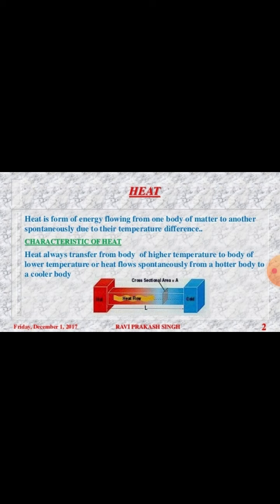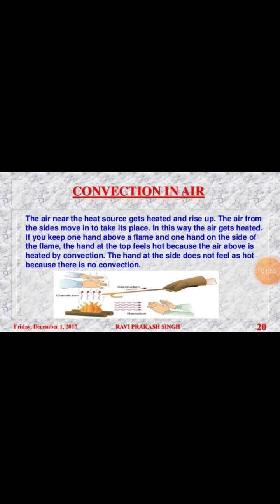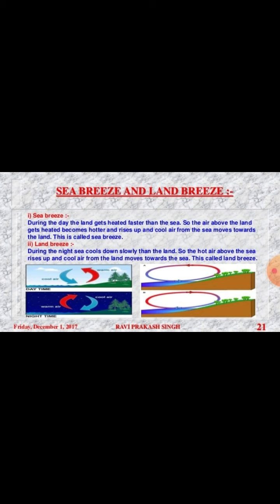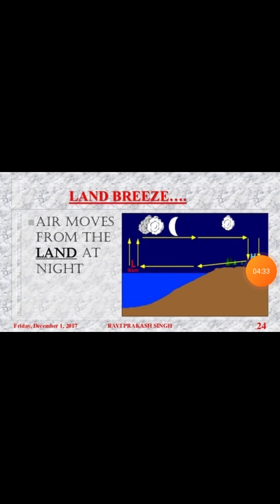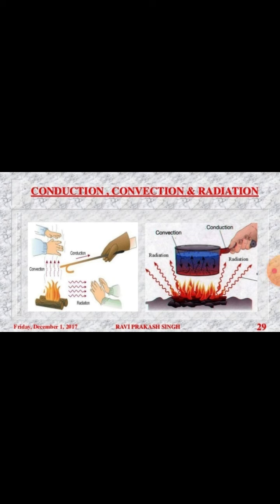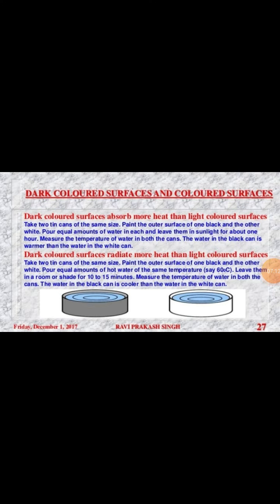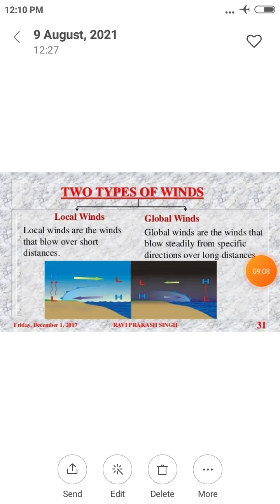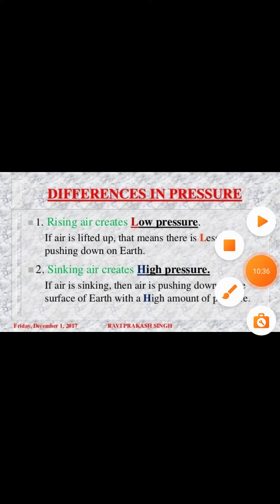Heat 2nd session